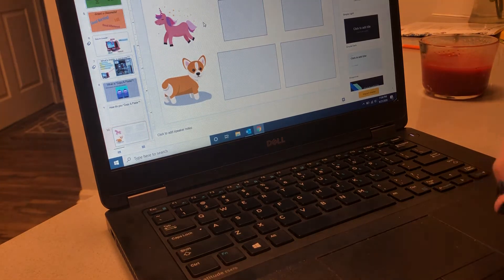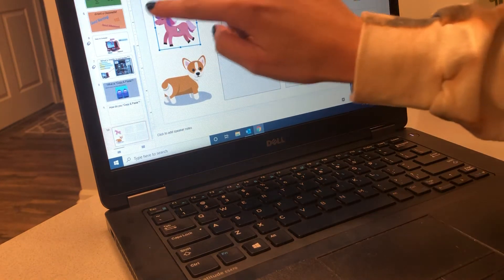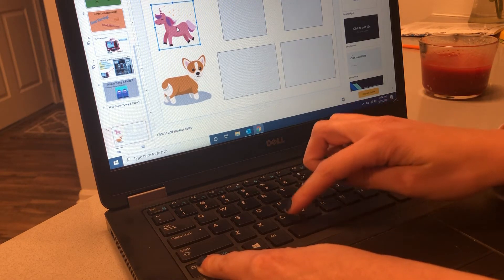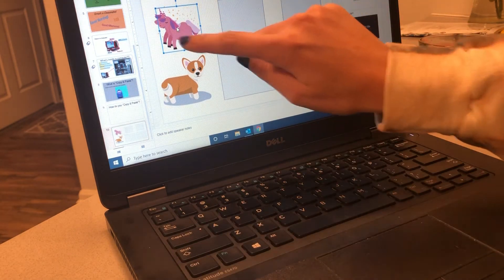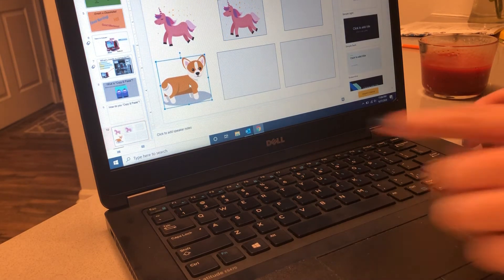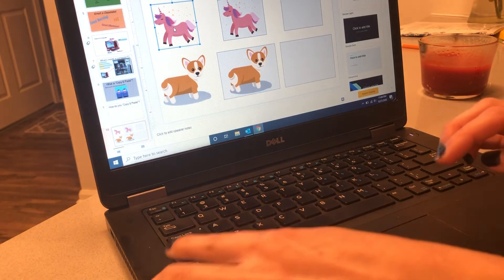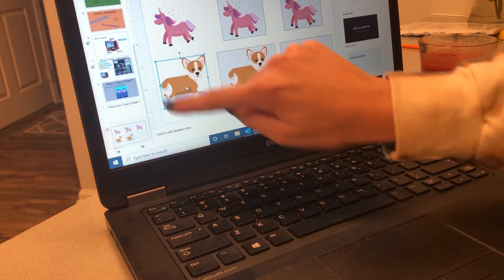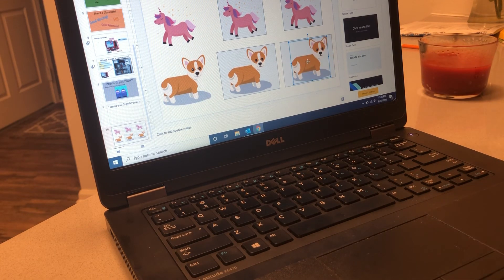How to “Copy & Paste”